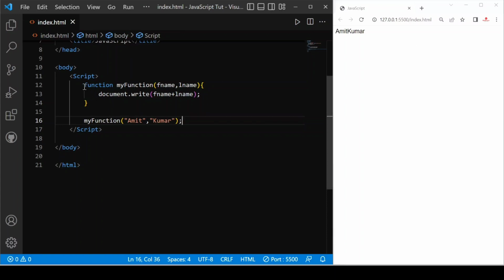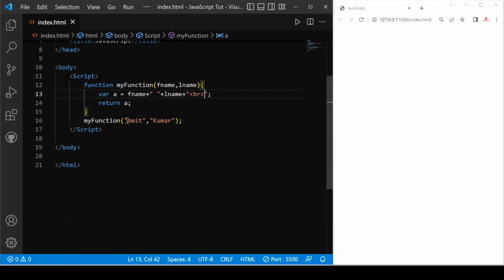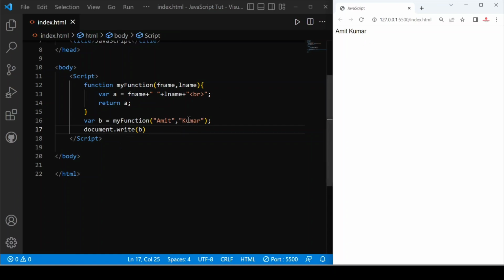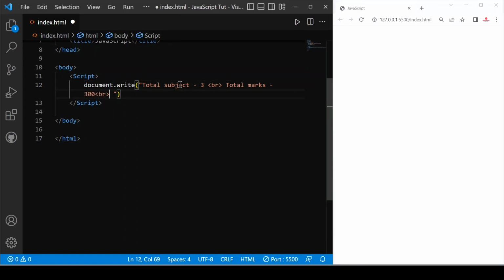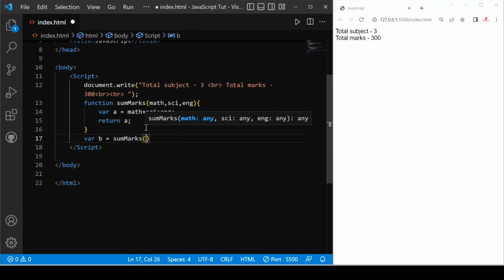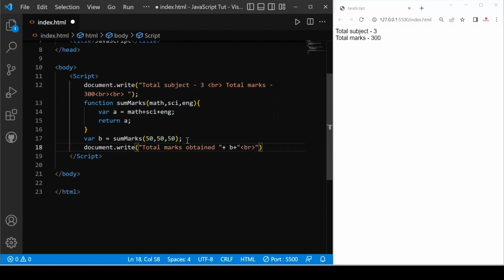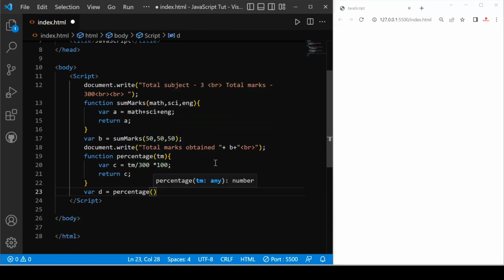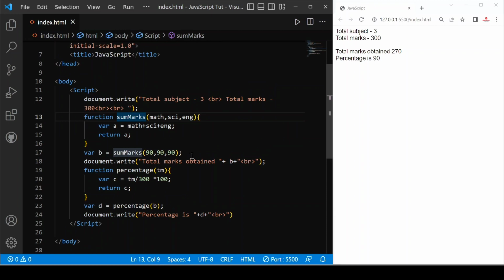function with return statement | function with return type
function with return statement | function with return type | function return type
In this video we are going to discuss about function with return type in javascript. We will discuss all aspect of function in javascript with practical implementation.
हाय ब्रोलर्नर्स मेरा नाम मोहम्मद एजाज है और मेरे चैनल @BroLearner में आपका स्वागत है। इस वीडियो में हम जावास्क्रिप्ट में रिटर्न टाइप के साथ फंक्शन के बारे में चर्चा करने जा रहे हैं। हम व्यावहारिक कार्यान्वयन के साथ जावास्क्रिप्ट में फ़ंक्शन के सभी पहलुओं पर चर्चा करेंगे। मैं आपको अगले वीडियो में देखूंगा तब तक सीखते रहें और एक्सप्लोर करते रहें।

ABOUT MY CHANNEL:
नमस्कार दोस्तों मेरे चैनल @BroLearner में आपका स्वागत है आशा है आप सभी बहुत अच्छा कर रहे होंगे। मैं शुरुआती लोगों के लिए जावास्क्रिप्ट मौलिक अवधारणाओं के लिए एक वीडियो ट्यूटोरियल बना रहा हूं ताकि आप सभी जावास्क्रिप्ट को एक कुशल तरीके से सीख सकें और समझ सकें। मैं इस वीडियो ट्यूटोरियल के दौरान आपको उन सभी अवधारणाओं को समझने के लिए सामग्री की गुणवत्ता बनाने की पूरी कोशिश करता हूं, जिन पर मैं चर्चा करता हूं।
किसी भी प्रश्न के लिए इस वीडियो से संबंधित या HTML, CSS और जावास्क्रिप्ट से संबंधित कोई भी प्रश्न पूछने के लिए स्वतंत्र महसूस करें।
मेरे वीडियो बनाने के तरीके से संबंधित किसी भी सुझाव के लिए या कुछ जोड़ने के लिए आपका स्वागत है।
कृपया किसी भी विषय के लिए टिप्पणी करें जो आप चाहते हैं कि मैं आने वाले वीडियो ट्यूटोरियल के लिए कवर करूं।